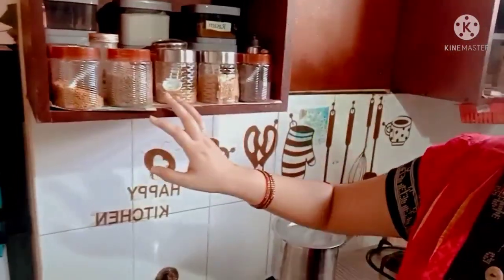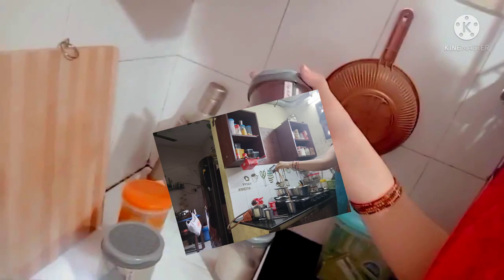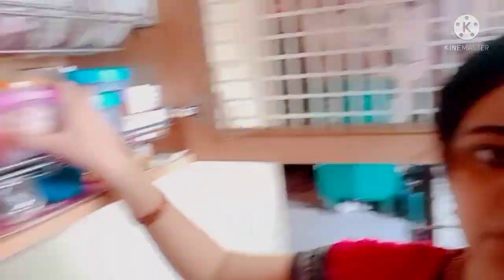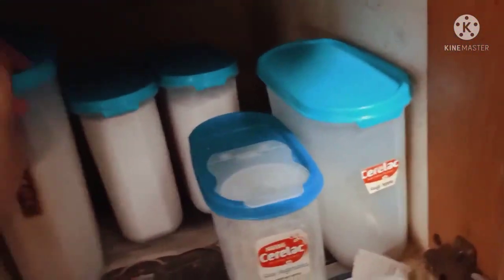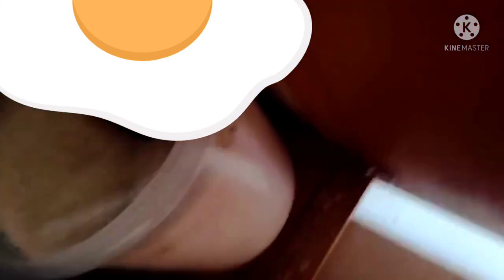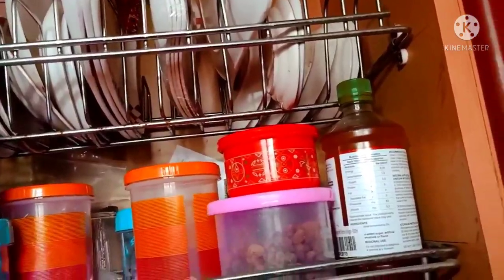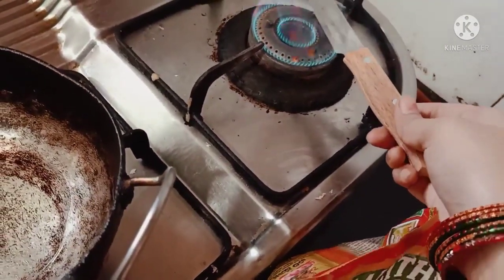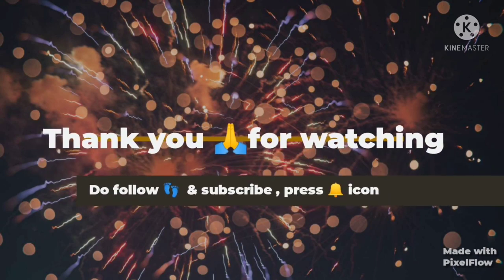kitchen tour and organization/ tips and tricks in telugu/ kitchen tour in telugu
kitchen tour and organization/ tips and tricks
/ kitchen tour in telugu